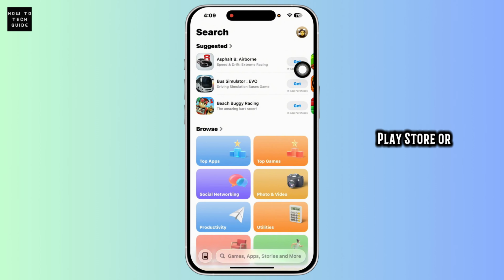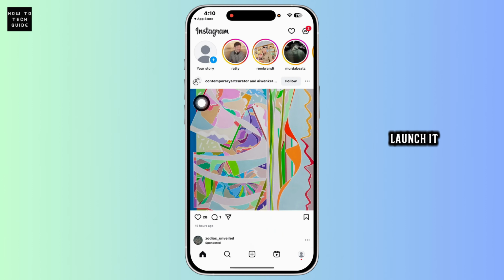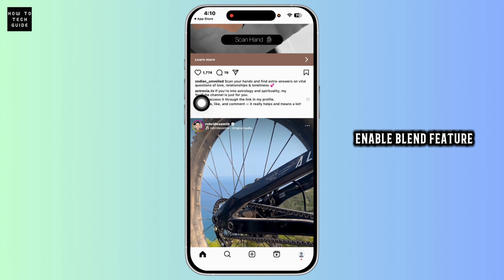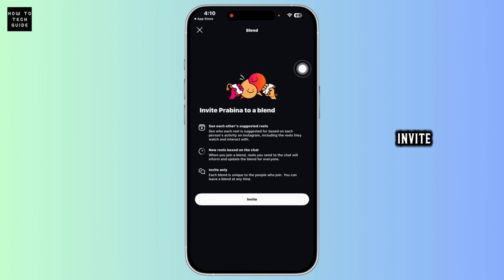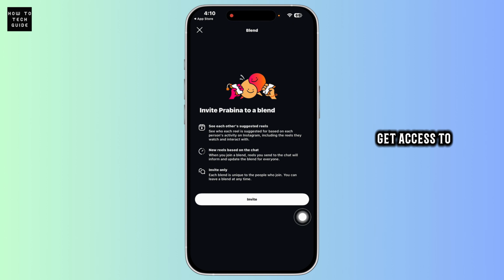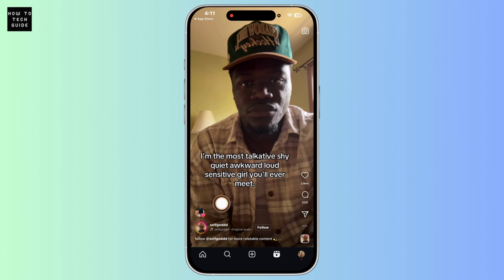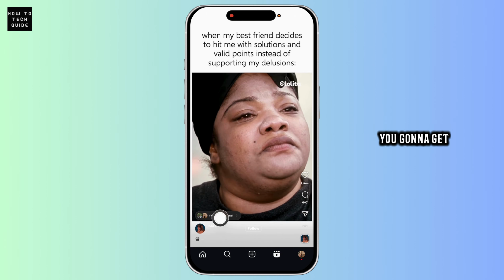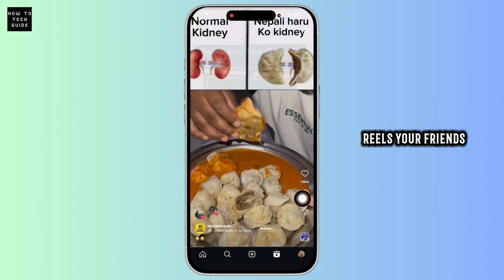How to Find REELS Liked by Your Friends on Instagram | See What Instagram Reels Your Friends Liked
Want to see what Instagram Reels your friends have liked? In this step-by-step 2025 guide, we’ll walk you through how to check out your friends’ favorite Reels and stay in the loop with what they’re engaging with. From navigating the Reels tab to spotting the subtle "liked by friends" indicators, we break down the easiest way to see what your circle is vibing with on Instagram.

Timestamps:

00:00 – Intro
00:05 – Steps to See What Instagram Reels Your Friends Liked